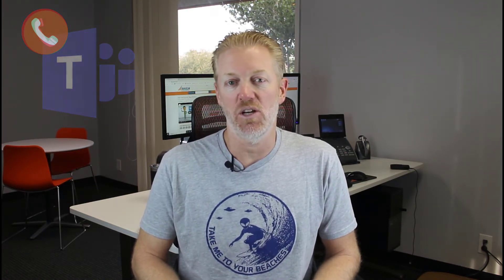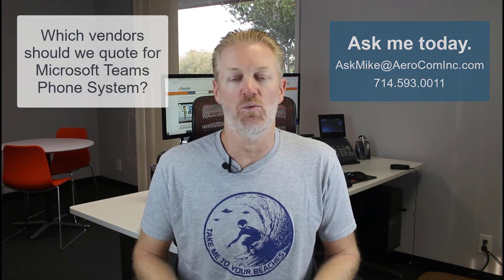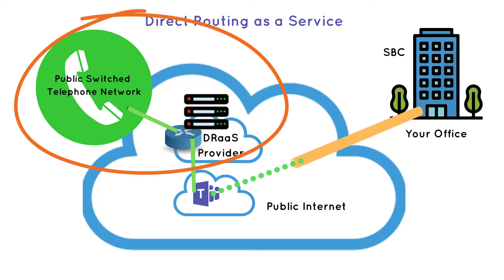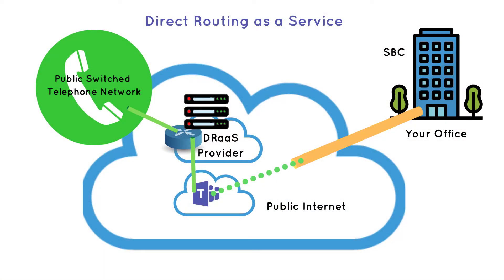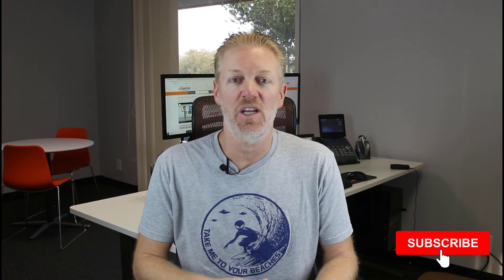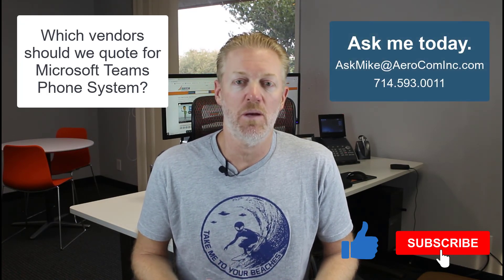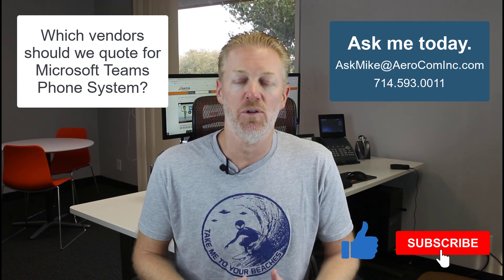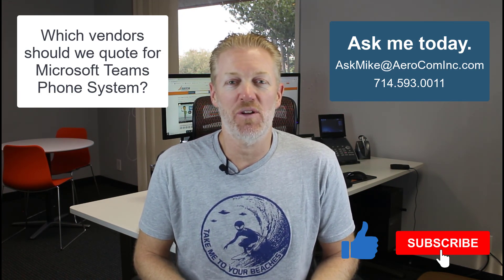Microsoft Teams Phone System Reliability: Failover Options - Complete Redundancy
What are your company's failover options for Microsoft Teams Phone System, if Teams goes down?

In this video, Mike Smith explains one of your options, which will provide complete redundancy for every single user without your organization.

Want Mike's recommendations on the best Teams Direct Routing as a Service providers, that your company should be quoting? Ask him today.

Areas of Expertise:
- Cloud Infrastructure
- Network Security